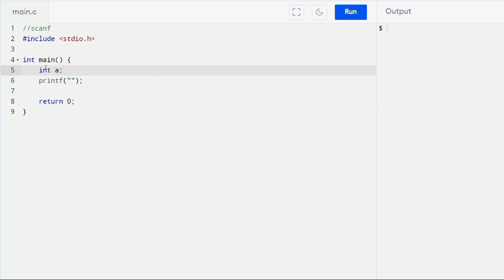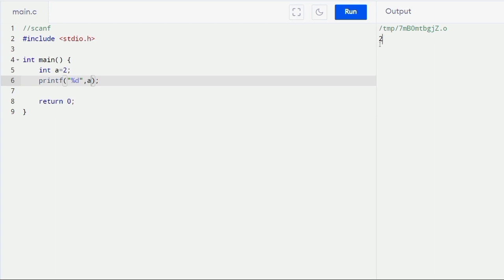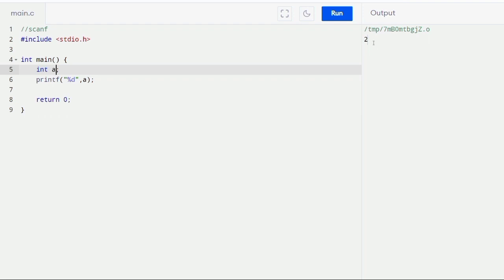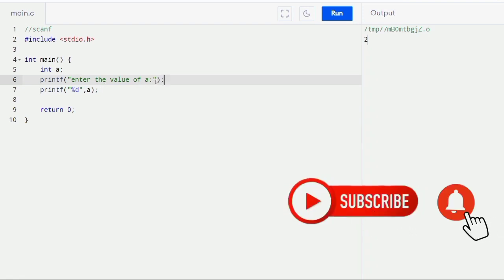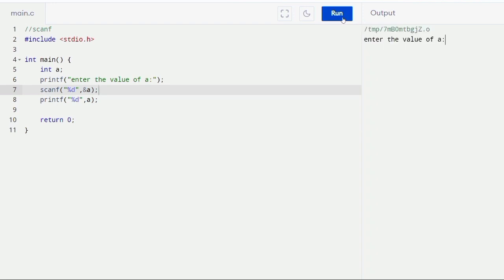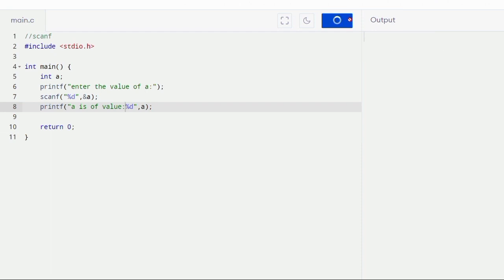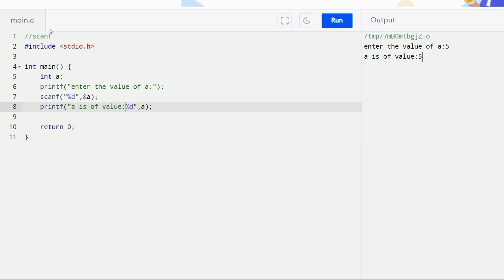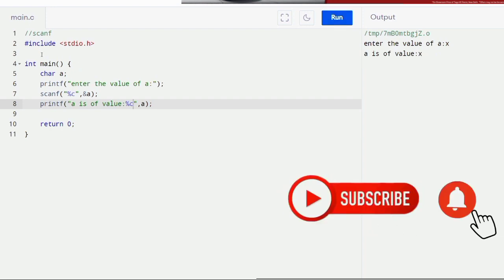scanf in c programming || scanf( ) function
A detail explanation with pratical on how to use scanf in C to accept input from the user .

scanf function , format specifier for scanf , why ampersand is used and examples are detailed in the video